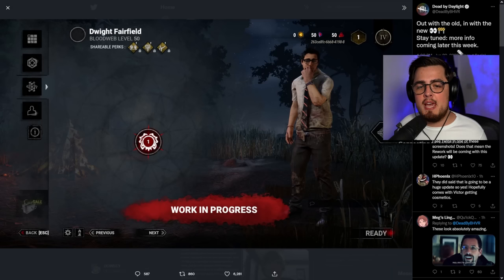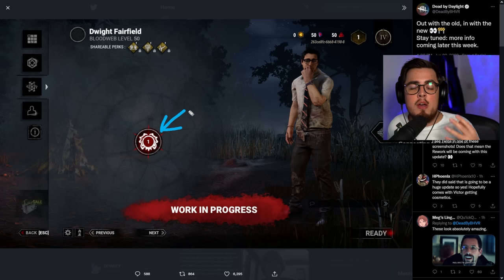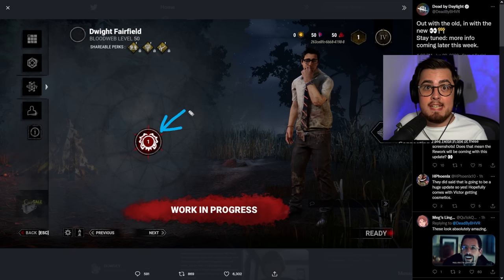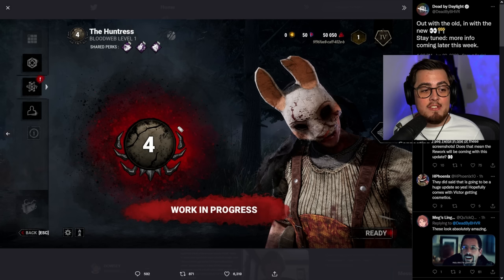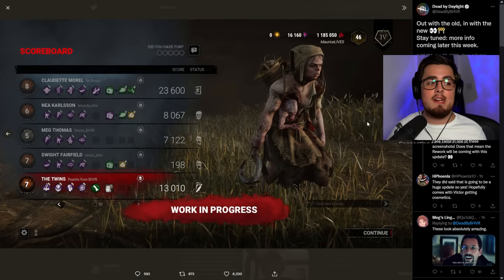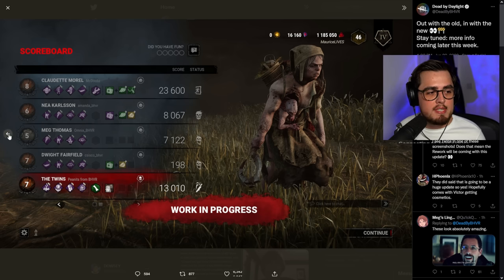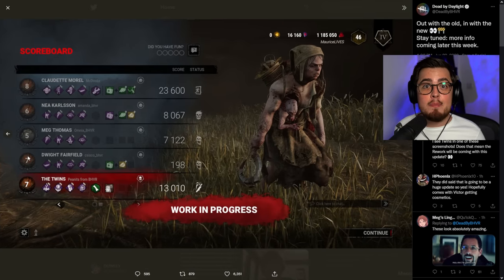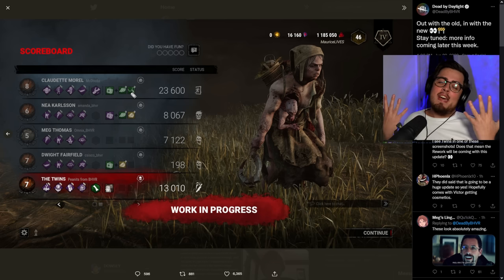The New Prestige System in Dead by Daylight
BHVR are reworking the Prestige System in Dead by Daylight